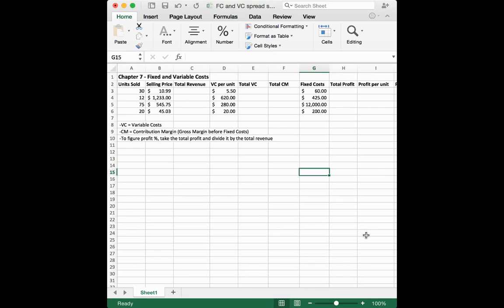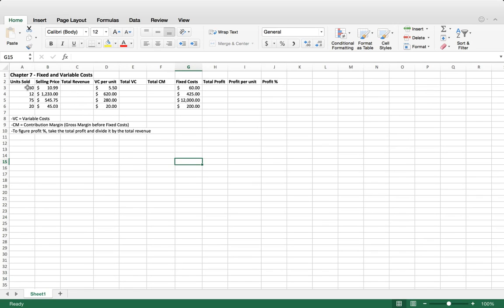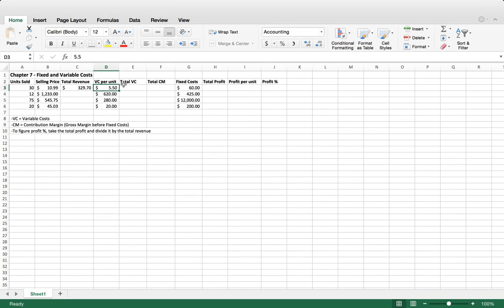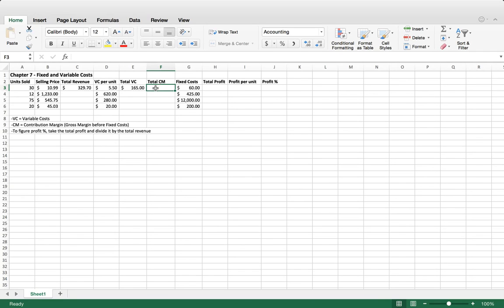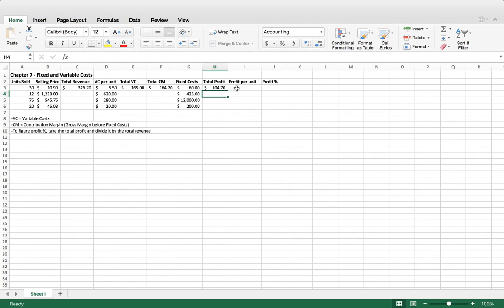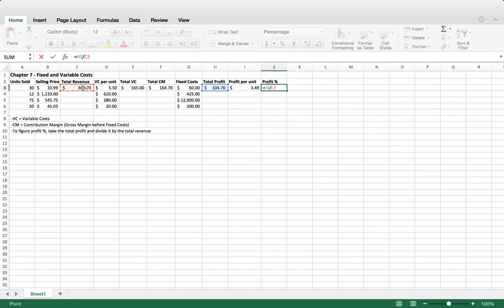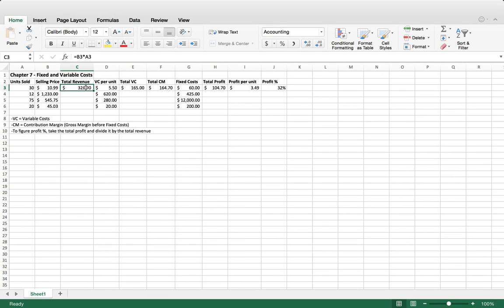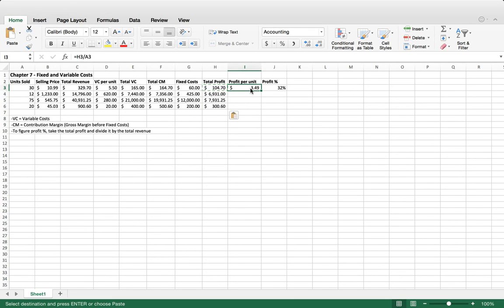Chapter 7 Spread Sheet Answers